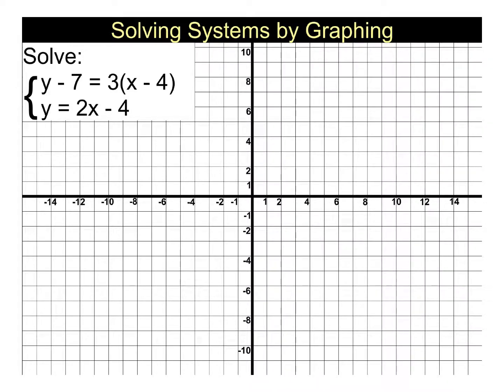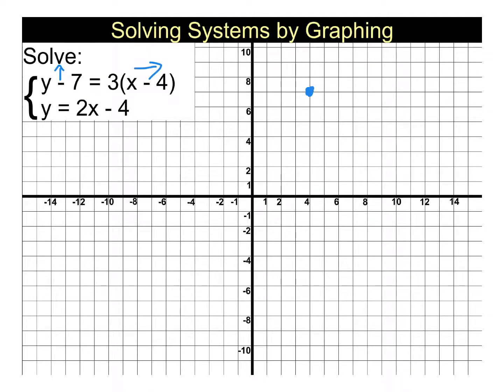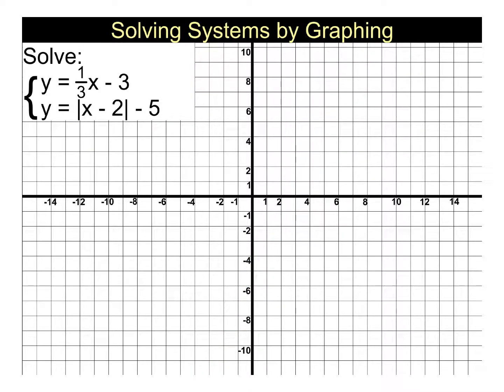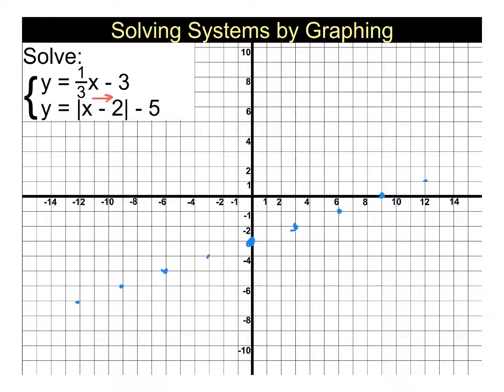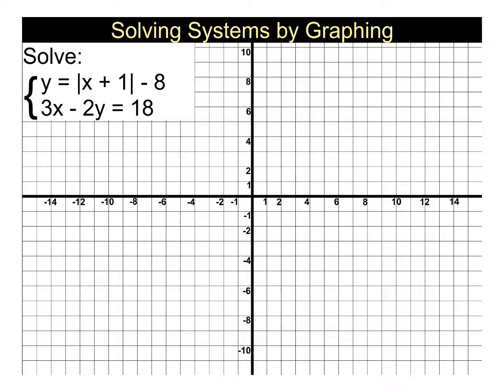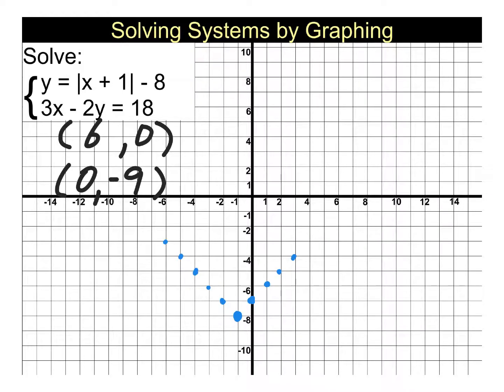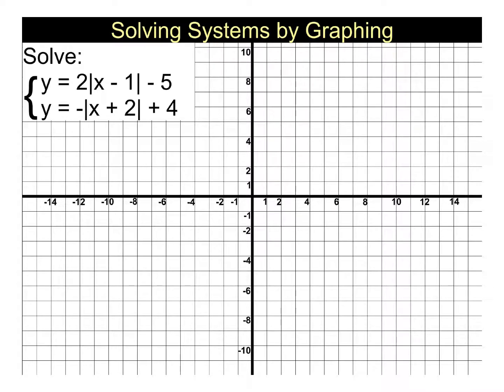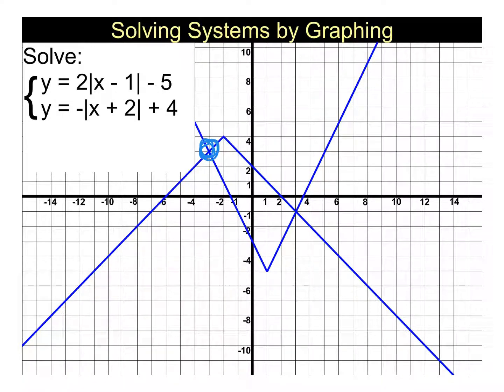Solving Systems by Graphing (10/4)